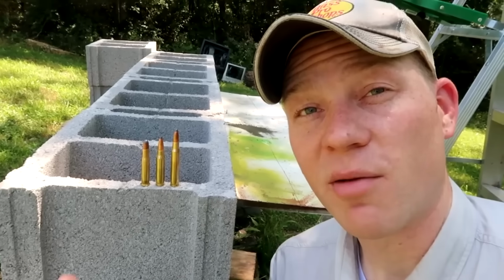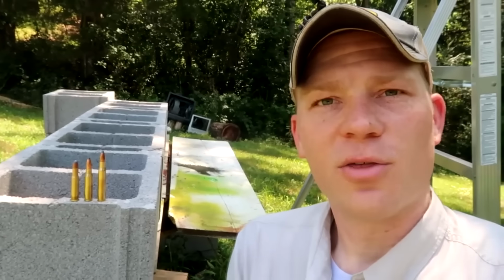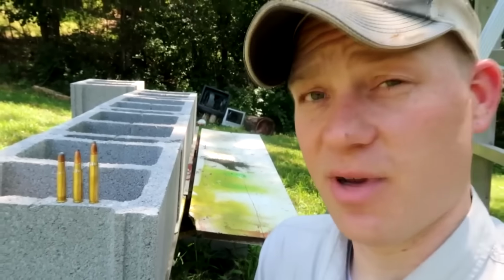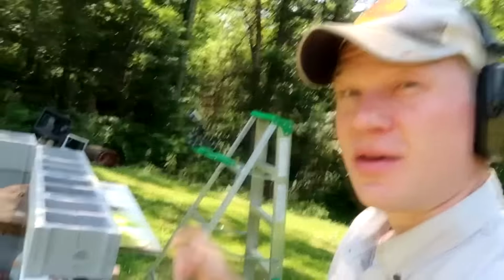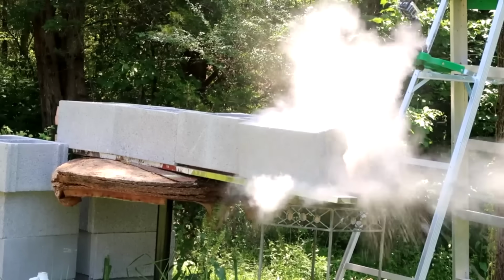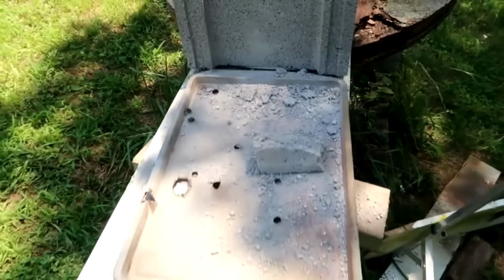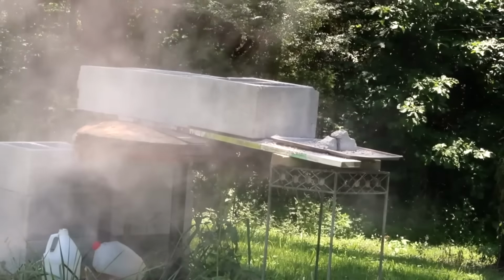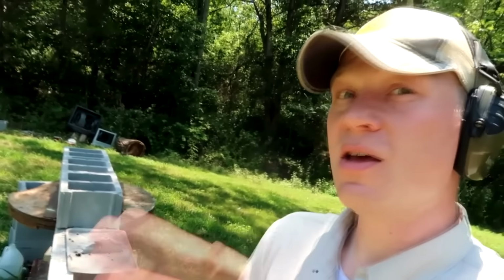30-30 vs 308 vs 30-06 - Cinder Block Test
Which caliber reigns supreme? In this epic ballistic showdown, we put the .30-30 Winchester, .308 Winchester, and .30-06 Springfield to the ultimate test — blasting cinder blocks to see which round delivers the most destruction. Watch as each bullet slams into concrete, sending debris flying and proving why these cartridges are legends in the hunting and shooting world.

Whether you’re a hunter, long-range shooter, or just love seeing the raw power of firearms, this test will give you a clear look at performance, penetration, and impact energy. Which round will dominate the cinder block challenge?

⚡ Calibers Tested:
• .30-30 Winchester — the classic deer rifle round
• .308 Winchester — the versatile long-range powerhouse
• .30-06 Springfield — the legendary all-around big game caliber

🔥 In This Video You’ll See:
• Side-by-side comparison of .30-30 vs .308 vs .30-06
• Slow-motion impact shots on cinder blocks
• Real-world ballistic results for hunters and shooters

💬 Drop your predictions in the comments — which caliber will smash the blocks the hardest?